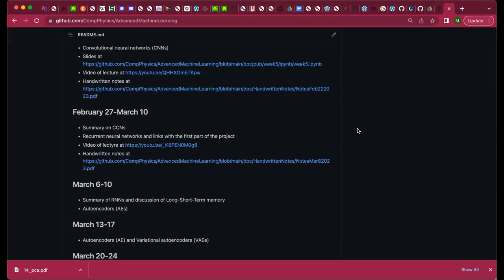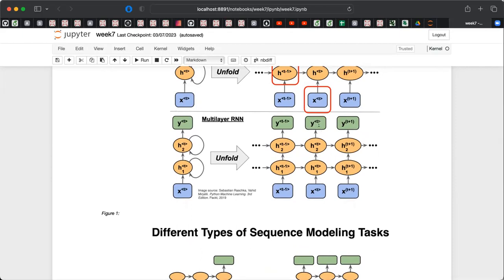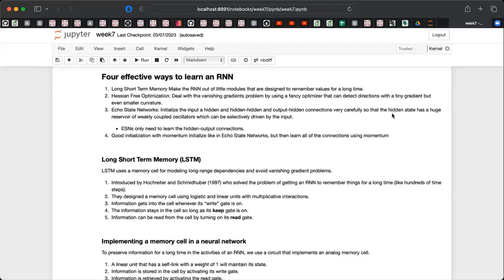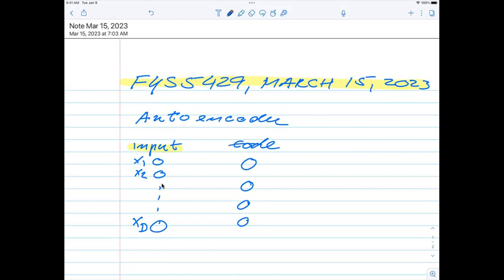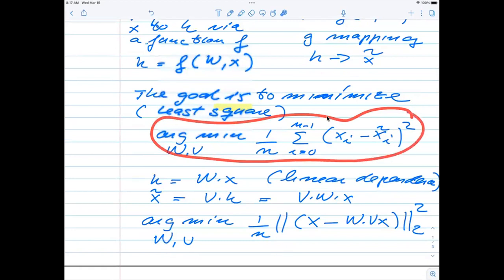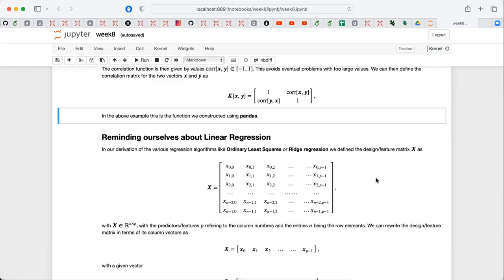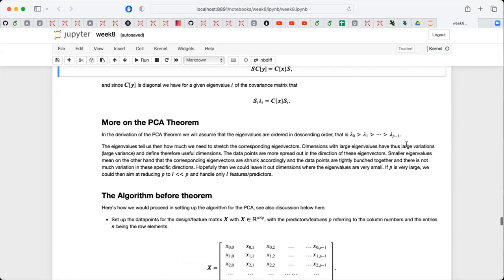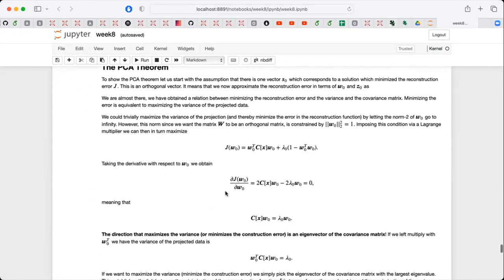FYS5429 lecture, March 15, summary of RNNs and start discussions of Autoencoders